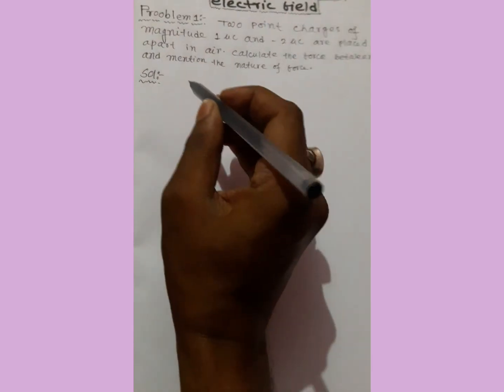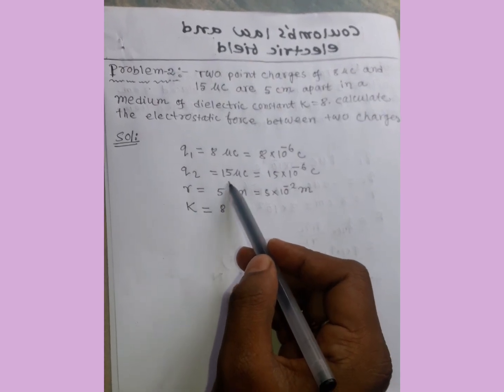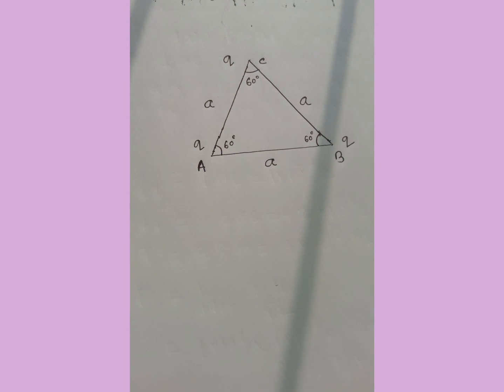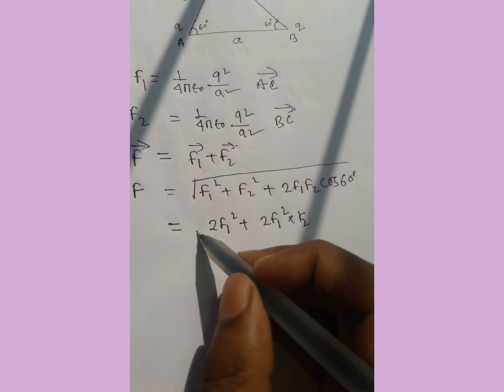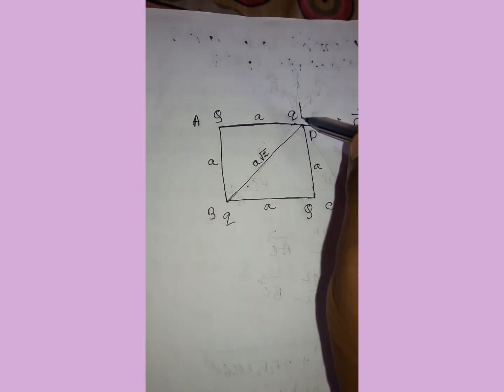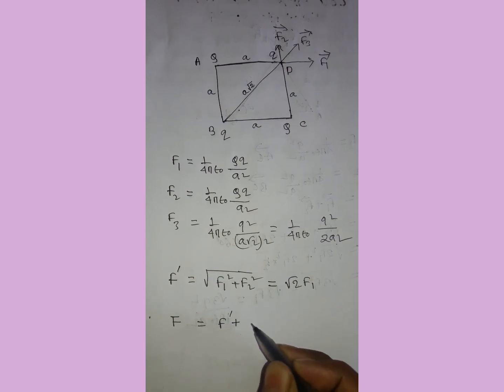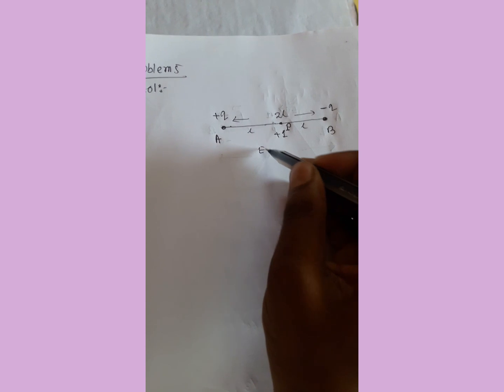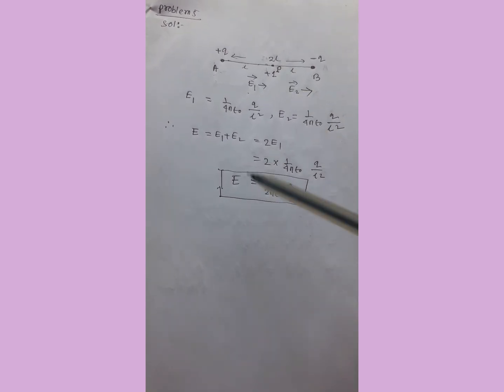Electrostatics- 2 (Numerical problems on Coulomb's law and electric field) Video-3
(Introductory class on Coulomb's law and electric field)